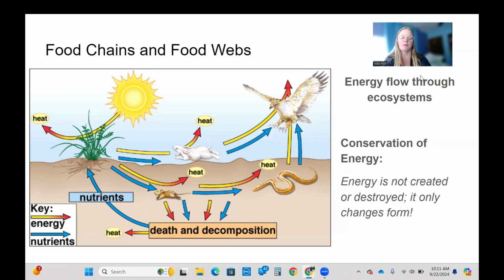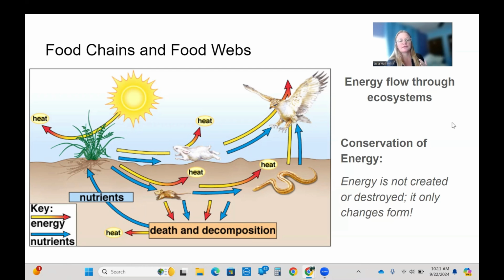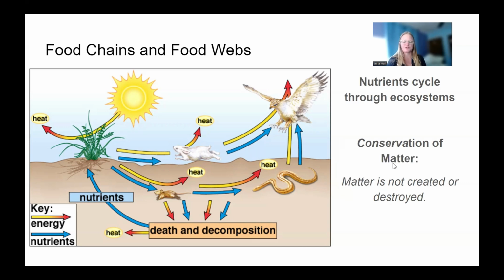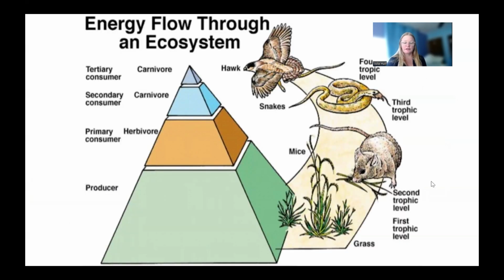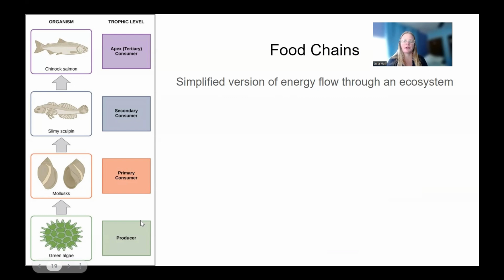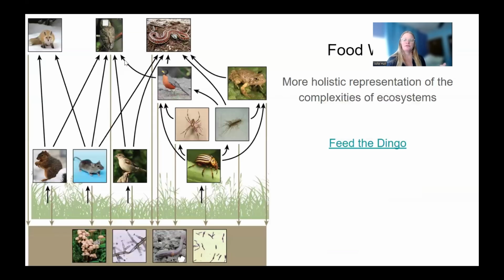CH20 Part 3 Energy Flow & Nutrient Cycling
Energy flows through an ecosystem and nutrients are cycled through an ecosystem.